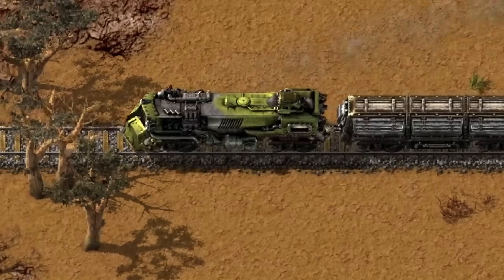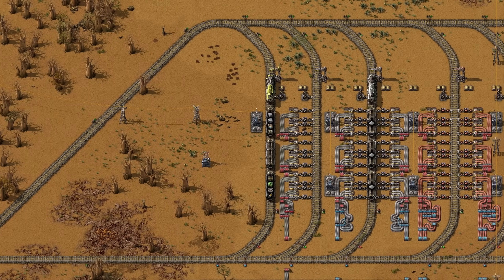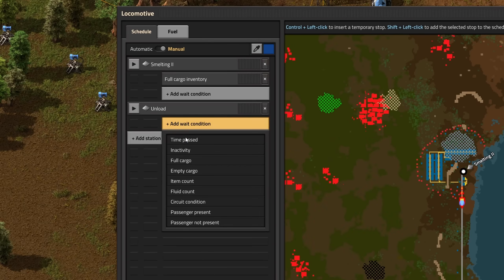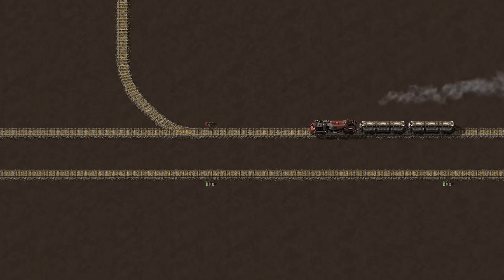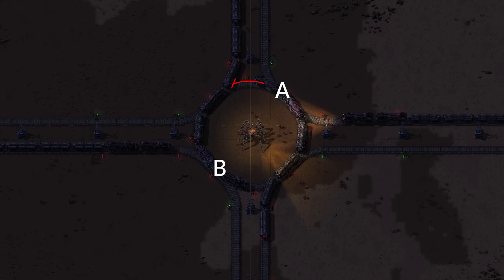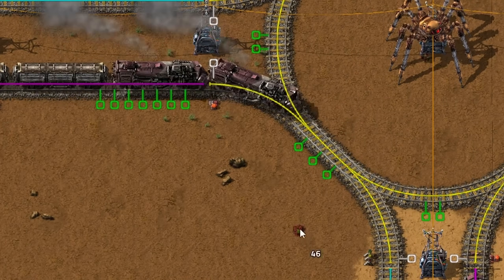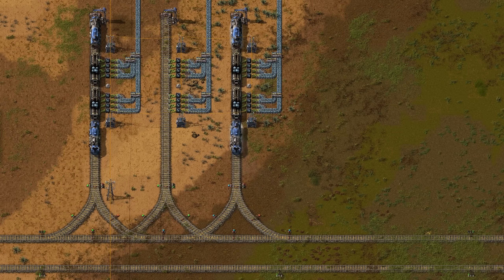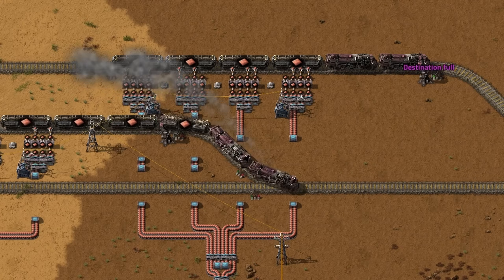Factorio Trains 101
Factorio trains and rails guide / tutorial. Learn about trains, signals, chain signals and how to build intersections to setup a rail network.
I also cover trains limits and using multiple train stations with the same name.

I don't want to waste your time so this is all you need to know in three and a half minutes!

''Neon Warrior'' by Jesús Diestre (Muted Symphony) - released under CC-BY 4.0.